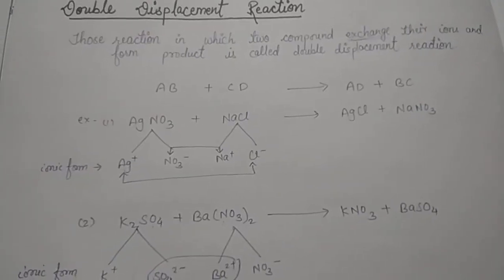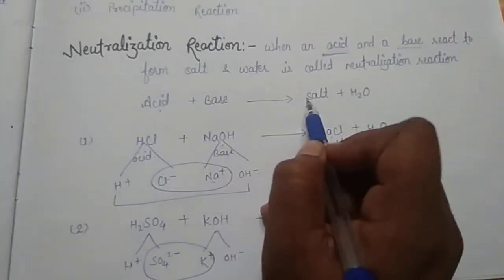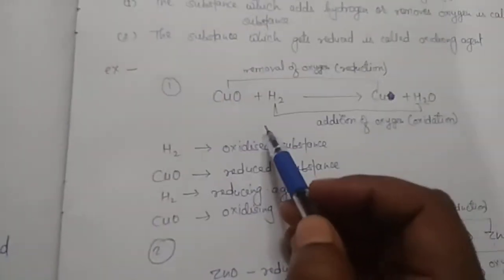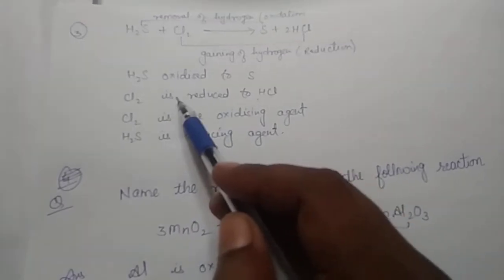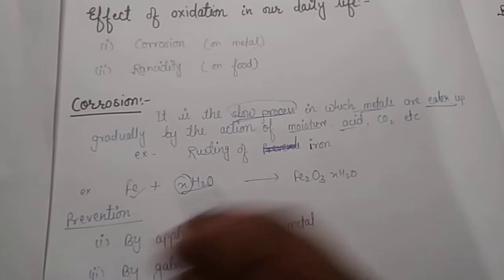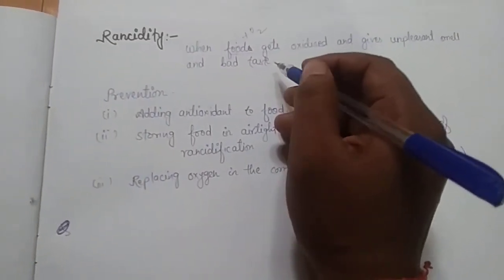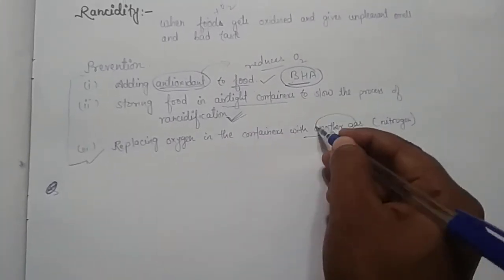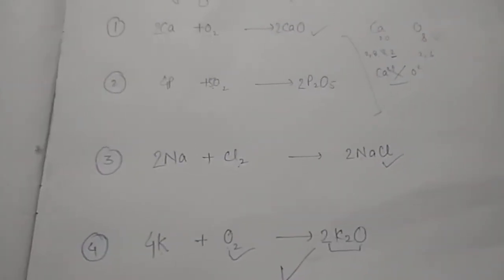CLASS X chemistry Chapter 1 (Chemical Reaction and equation) Part 4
Effects of oxidation in our lives